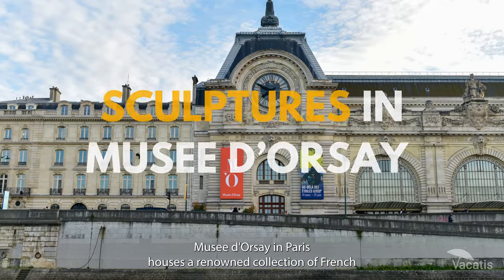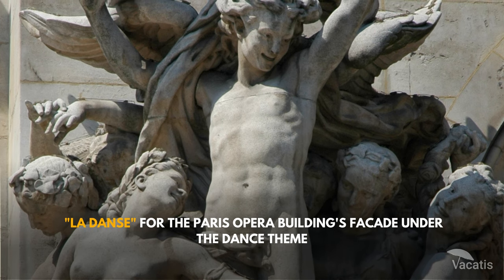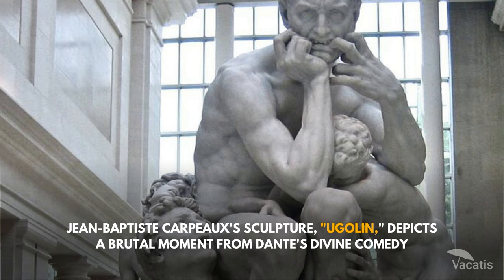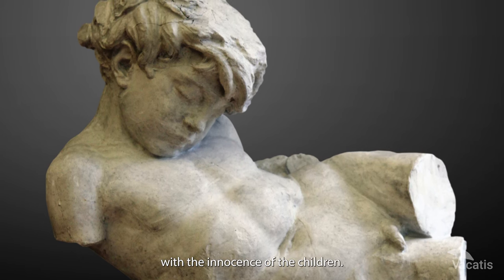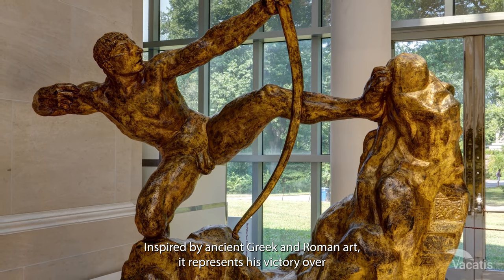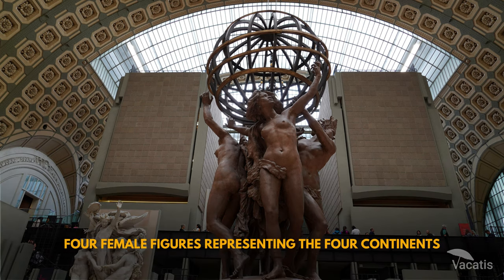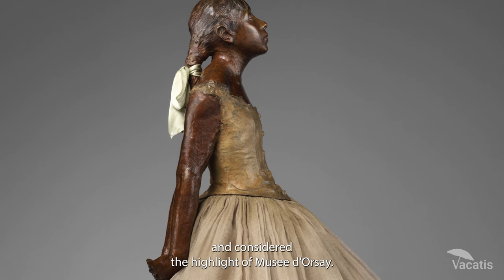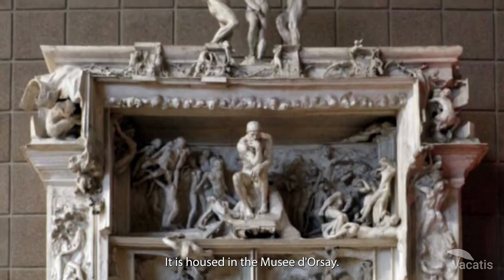Sculptures in Musee d’Orsay | Paris Travel Guide 4K HD Video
Exploring Artistic Marvels at Musée d'Orsay: French Impressionist Treasures, Sculptural Masterpieces, and More! Immerse yourself in the world of renowned artists like Rodin, Carpeaux, and Degas as we unveil the captivating sculptures and paintings housed in this iconic Parisian museum.

Chapters:-
00:00 - Intro
00:25 - "La Danse"
00:45 - The Statue of Liberty
01:03 - Ugolin
01:21 - Hercules the Archer
01:38 - The Walking Panther
01:48 - Four female figures representing the four continents
02:06 -  Small Dancer Aged Fourteen
02:17 - The Woman with Lilies
02:31 - The Gates of Hell